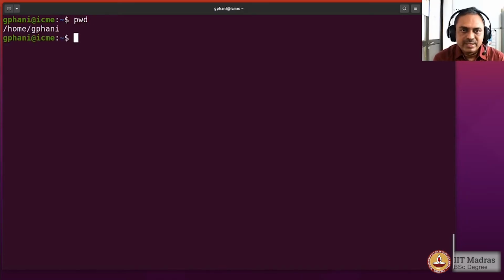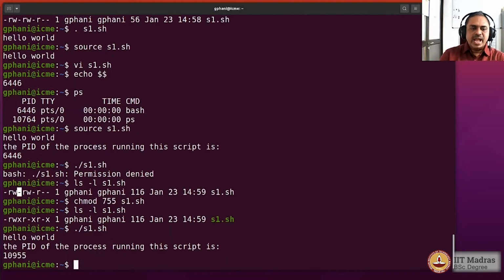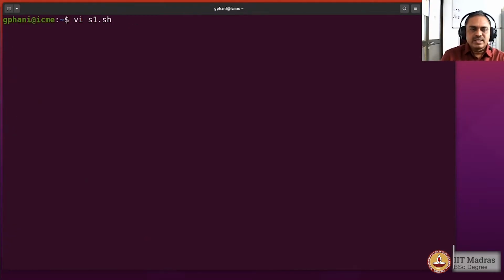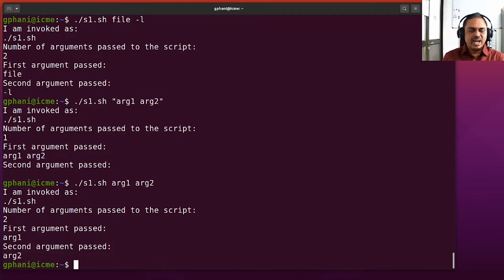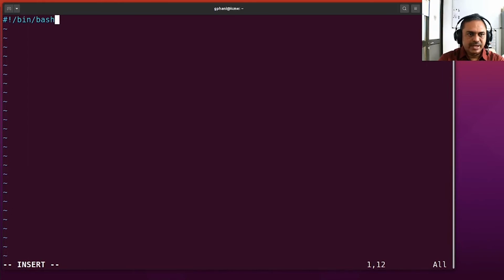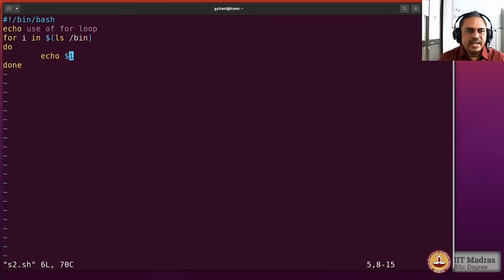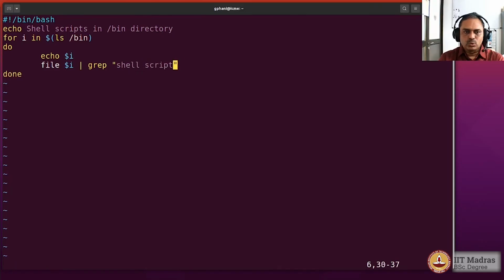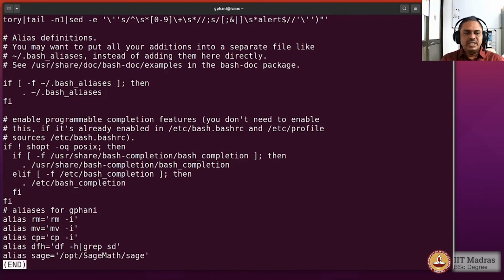W6_L3: Bash scripts - part 01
Welcome to Week 6 Lecture 3 Part 1 of the course "Introduction to the Linux Shell" by Gandham Phanikumar.

Video Overview
In this lecture, you will get a beginner-friendly introduction to bash scripting in Linux. The session explains how to create your first shell script using a command-line editor, understand file permissions, and execute scripts through both sourcing and direct execution methods. You will learn the differences between these two approaches and how they influence process IDs and environment variables. The lecture also introduces the use of built-in variables such as $0, $1, $2, and others to handle command-line arguments effectively. Toward the end, you will explore loops and other core scripting features that help automate repetitive tasks. By the end of this session, you will be comfortable writing and running your own basic bash scripts and understanding their execution behavior in Linux.